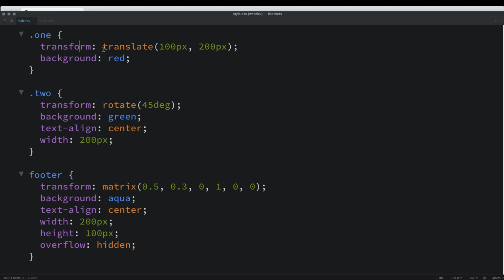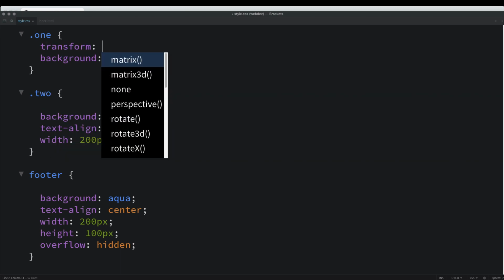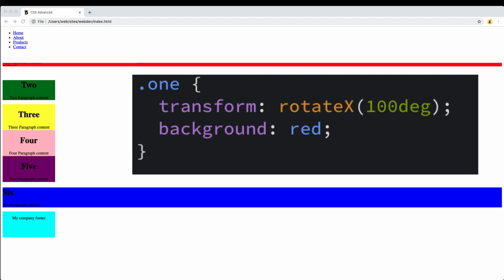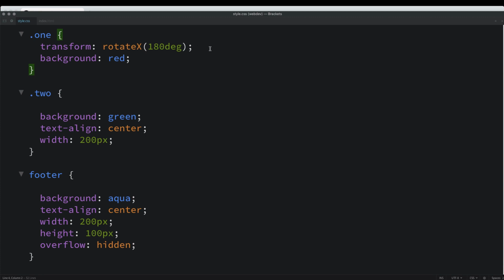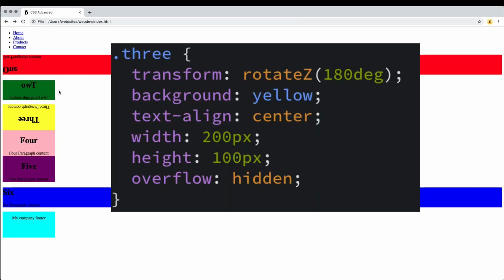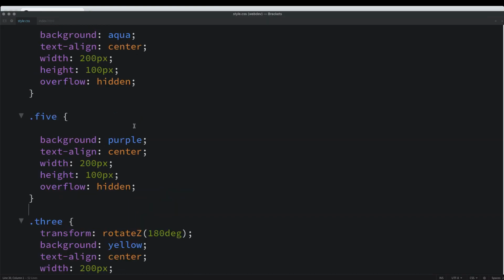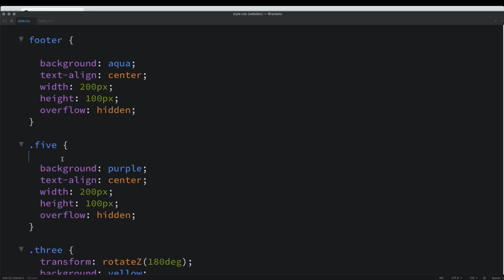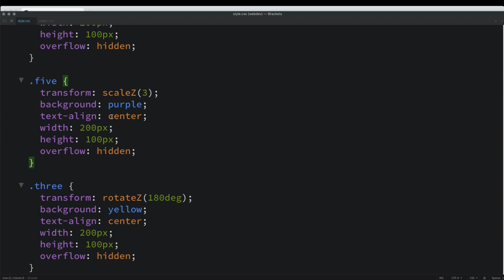Networking, CCNA, CCNP, Javascript, Java, Html, CSS,